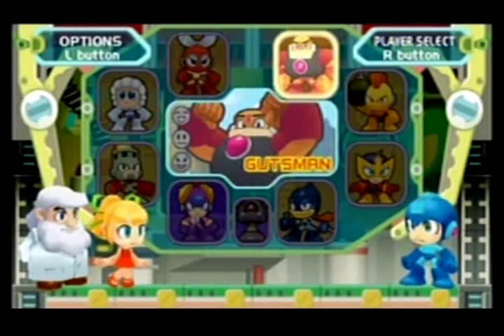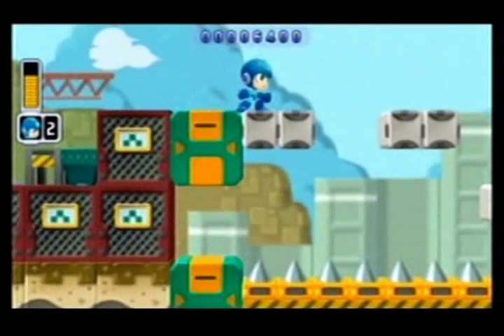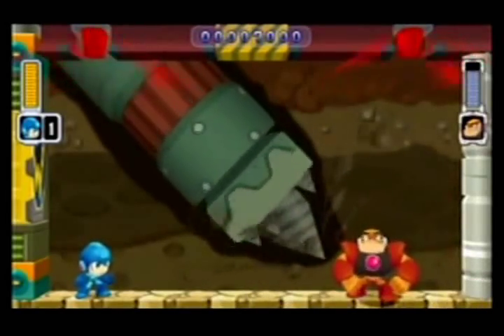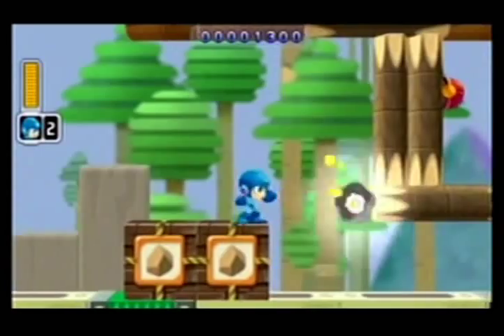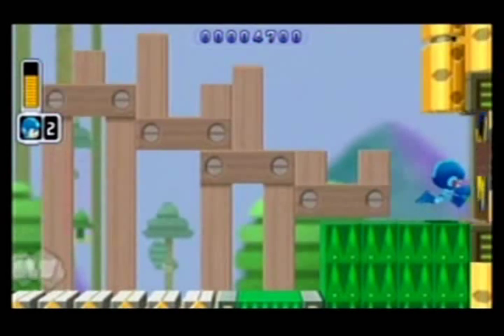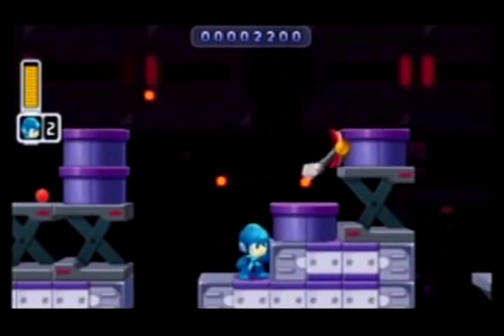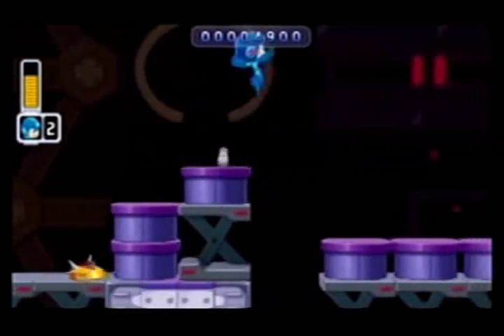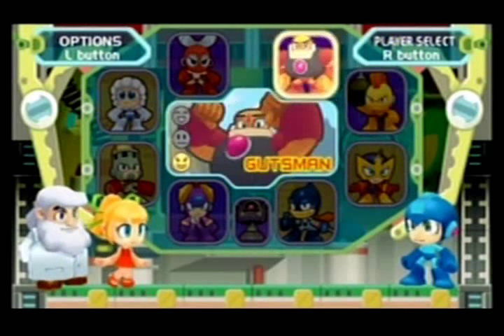Let's Play Mega Man Powered Up! (Part 2)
In this part, Mega Man tackles Guts Man, Cut Man and then Bomb Man. The beginning trio I usually take on in the first game.